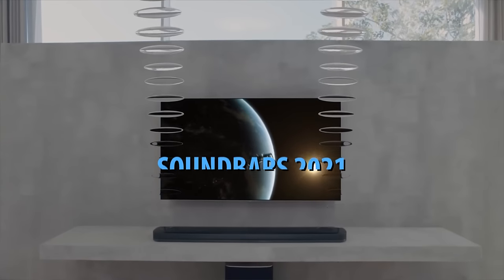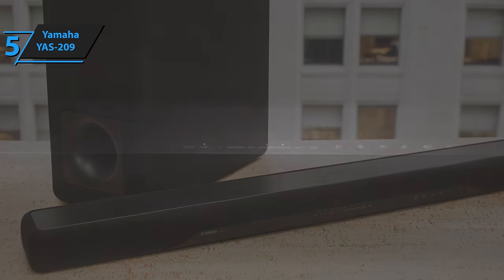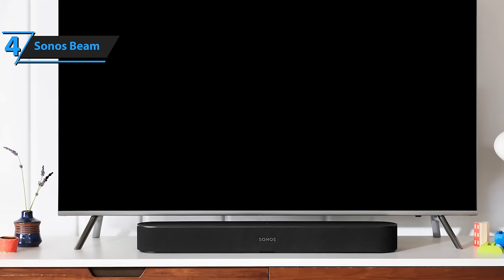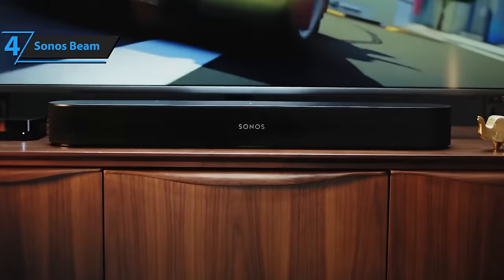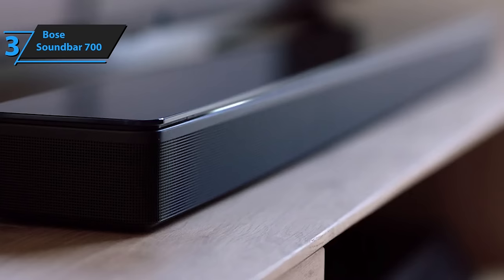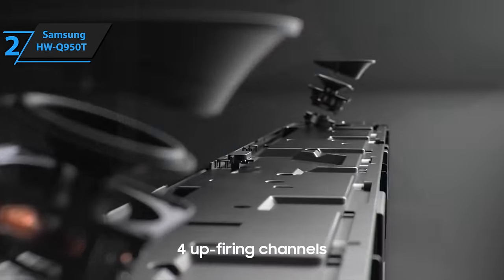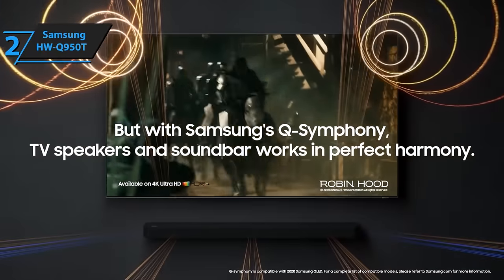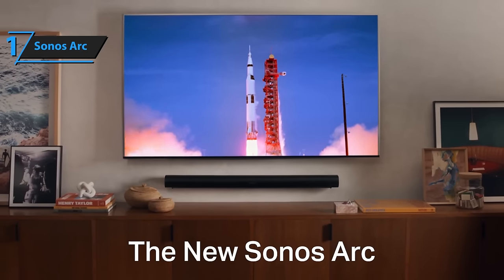Top 5 BEST Soundbars of (2021)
➜ Links to the Best Soundbars 2021 we listed in this video:

►US Links◄
➜ 5. Yamaha YAS-209 - 2M00Fn3
➜ 4. Sonos Beam - 3b33dLt
➜ 3. Bose Soundbar 700 - 3pKr3Q3
➜ 2. Samsung HW-Q950T - 38aaVS3
➜ 1. Sonos Arc - 2JIOHNG
►UK Links◄
➜ 5. Yamaha YAS-209 - N/A
➜ 4. Sonos Beam - 2MqWErH
➜ 3. Bose Soundbar 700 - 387J2tY
➜ 2. Samsung HW-Q950T - 38bIBP2
➜ 1. Sonos Arc - 3hED32H
►CA Links◄
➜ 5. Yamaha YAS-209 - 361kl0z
➜ 4. Sonos Beam - 3pPiaEP
➜ 3. Bose Soundbar 700 - 2LfcpRZ
➜ 2. Samsung HW-Q950T - 2MwGxJl
➜ 1. Sonos Arc - 38ZSy1d

We have just laid out the top 5 best soundbars 2021. In 5th place is the Yamaha YAS-209 , our pick for the best budget soundbar. In 4th place is the Sonos Beam, our pick for the best smart soundbar. In 3rd place is the Bose Soundbar 700, our pick for the best premium soundbar. In 2nd place is the Samsung HW-Q950T, our pick for the best surround sound soundbar. In 1st place is the Sonos Arc, our pick for the best overall soundbar.